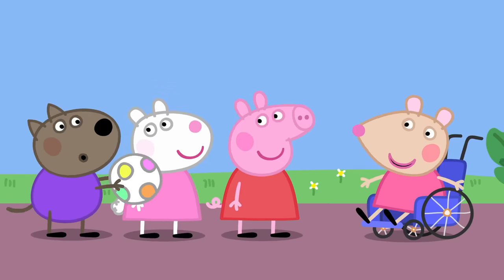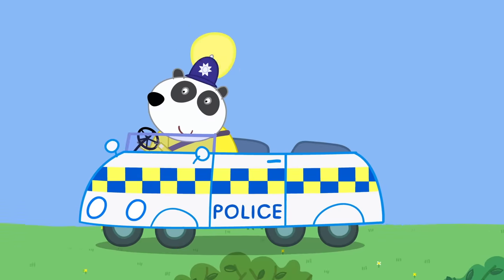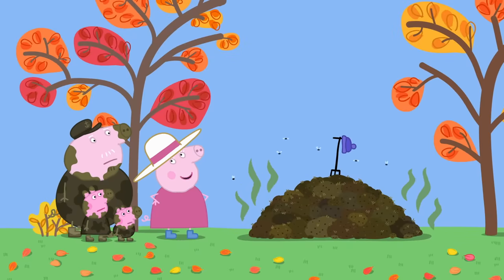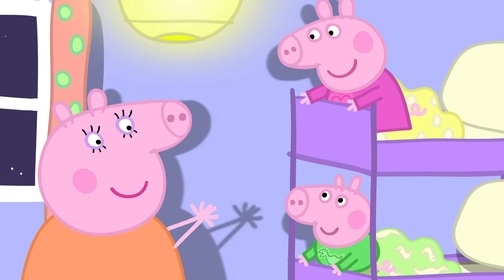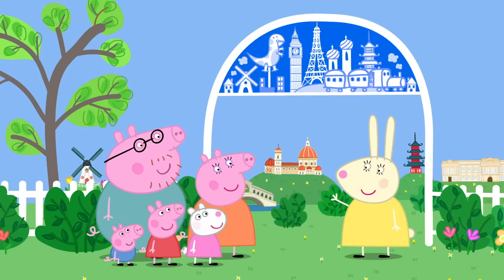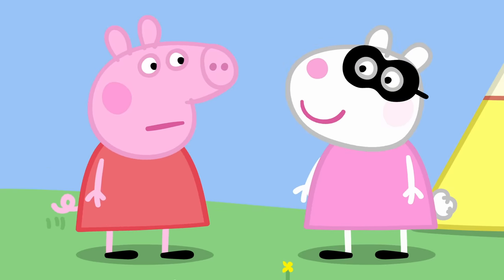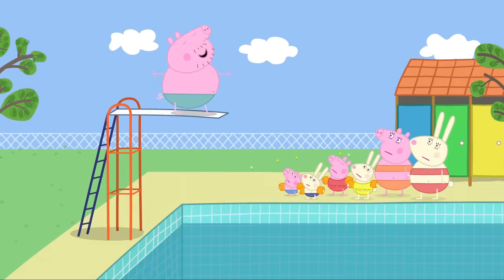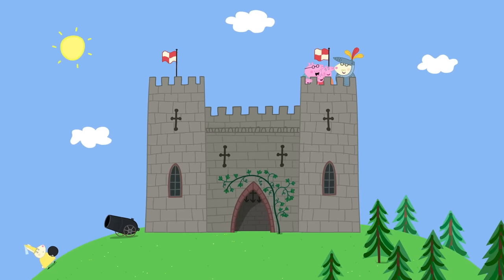📸 Peppa Pig Season 8 Best Bits